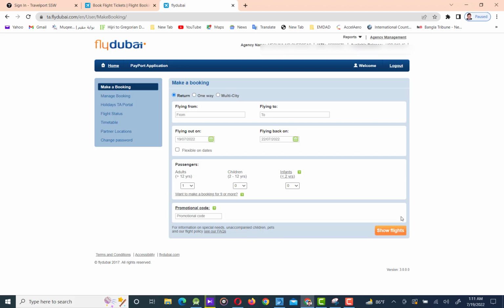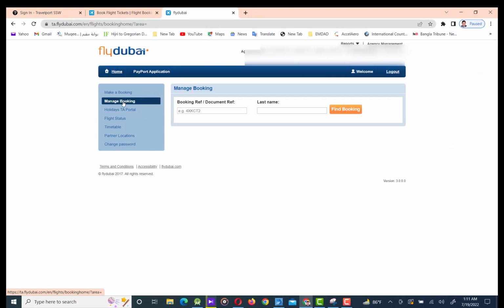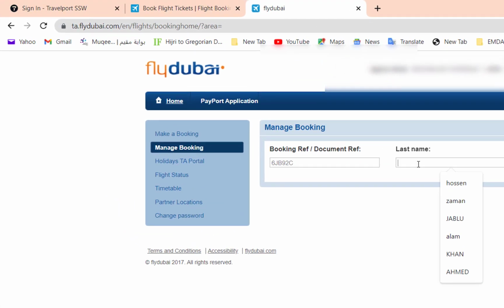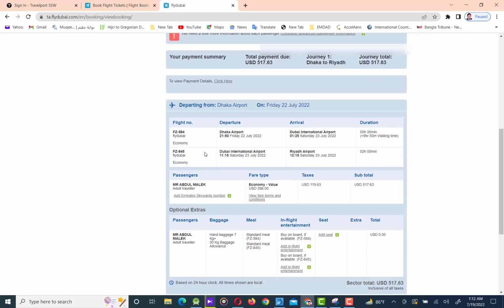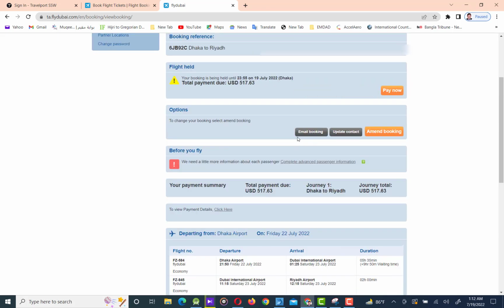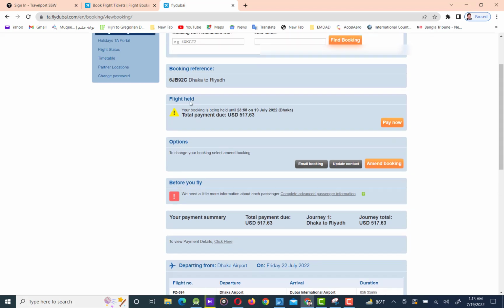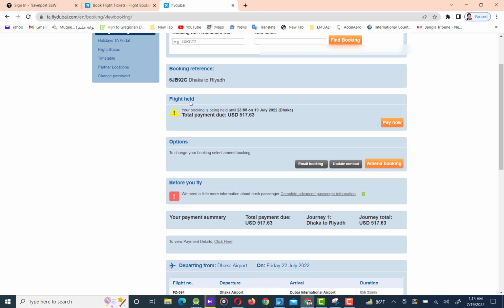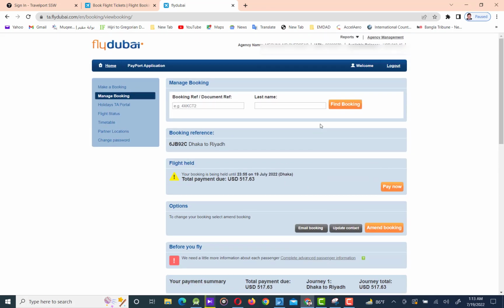How to issue a ticket on Fly Dubai. Ticket issue and cancel system show.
I showed how may find a booking, cancel as well as issue a fly Dubai ticket. This is so easy to issue a fly Dubai ticket. You need to just click on some buttons, that's it. Enjoy the video.